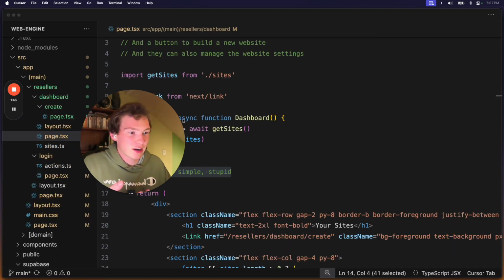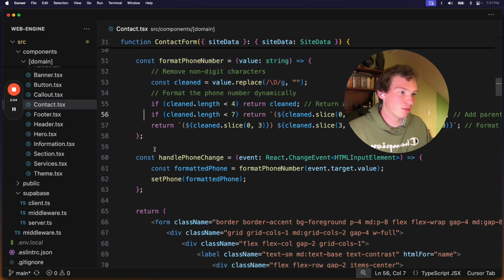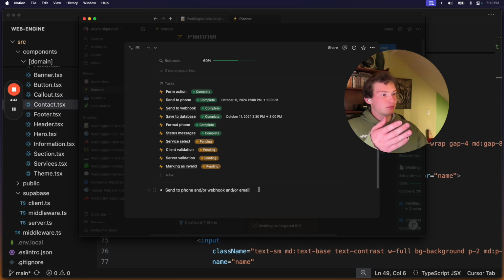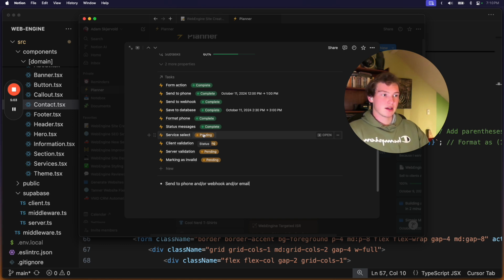How to do hard things (like building a React app)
Pretend I said something very insightful and/or fully here (if you're seeing this it's because I forgot/neglected to add a description)